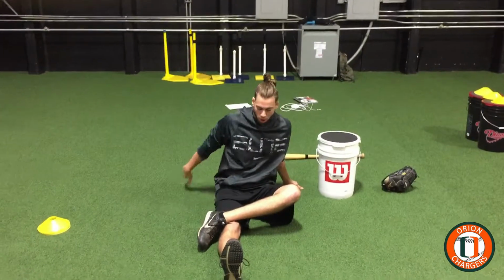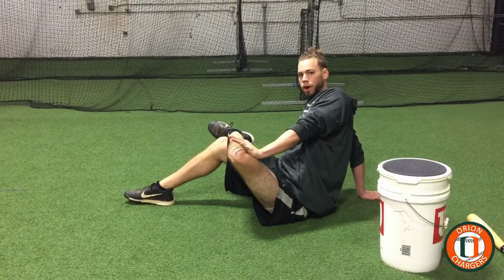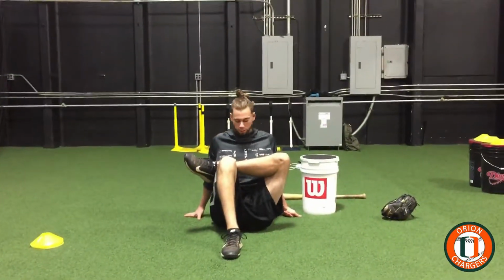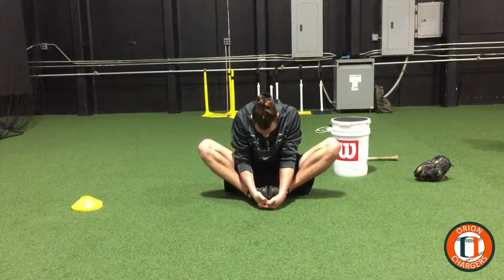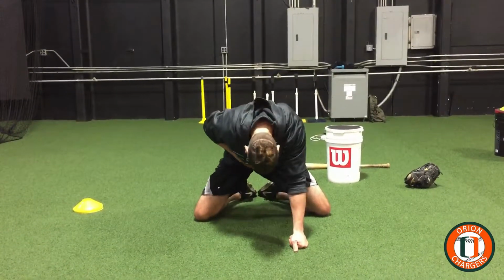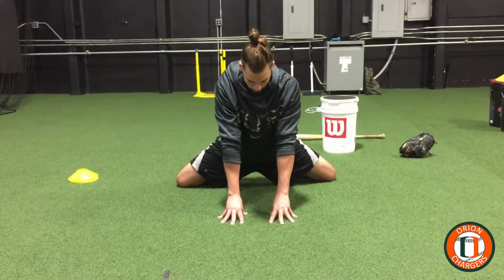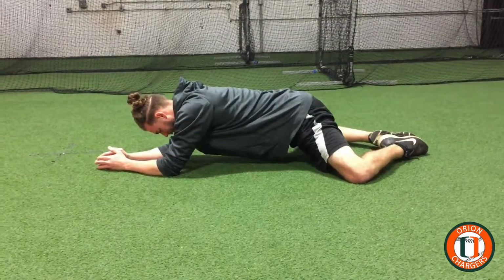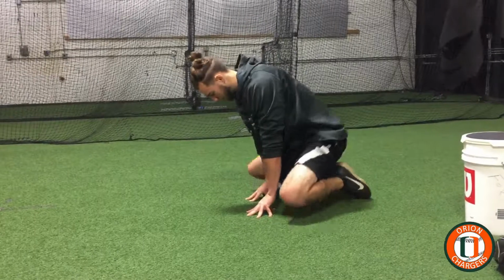Hip And Groin Stretches